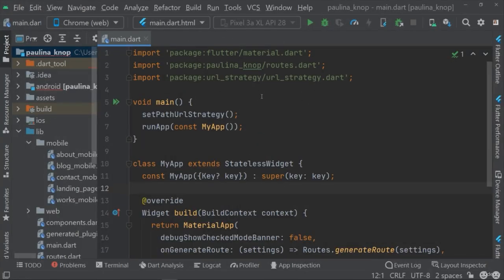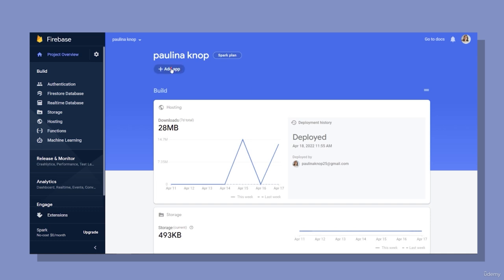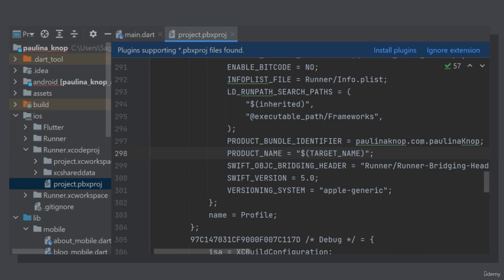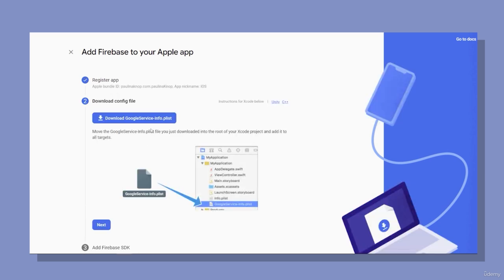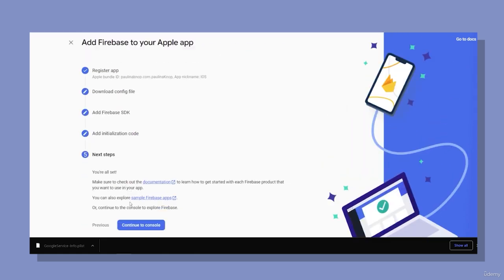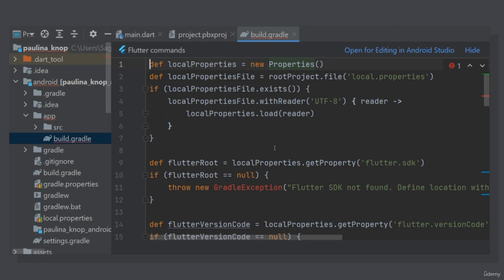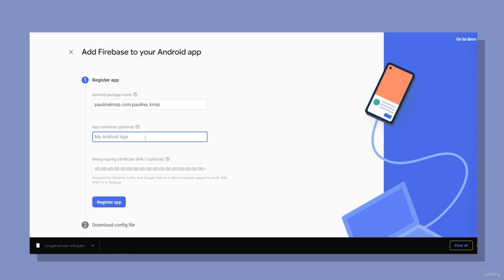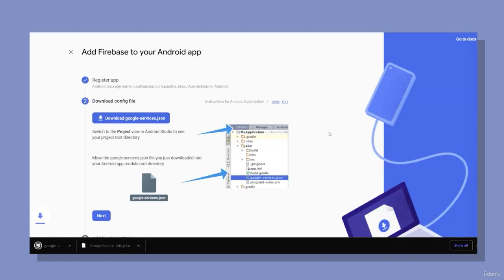145 Android and IOS